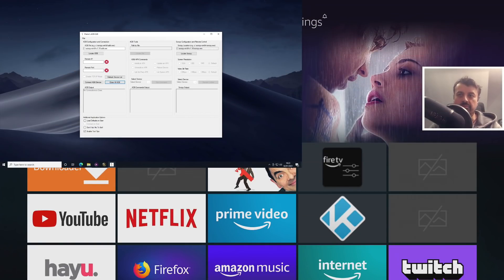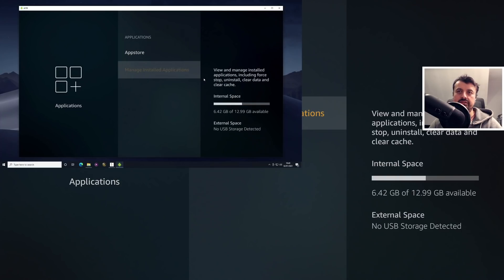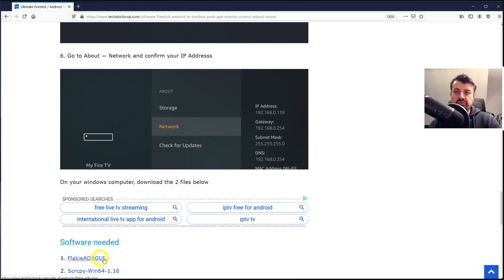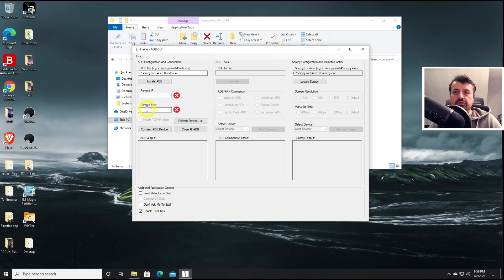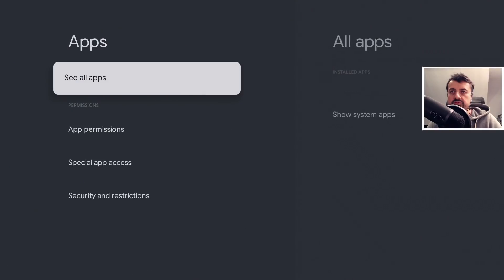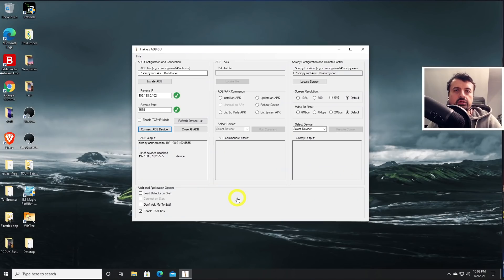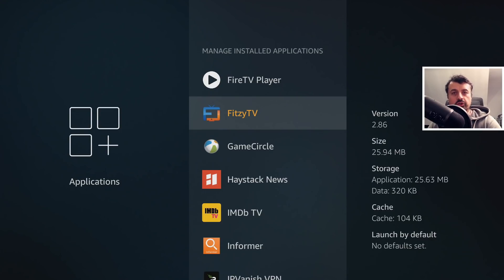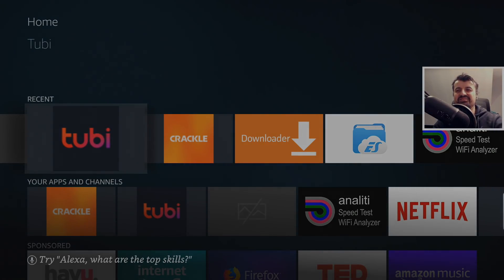🔴FIRESTICK / ANDROID TV ULTIMATE STREAMING TOOLBOX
Do you have the latest Firestick or Android TV device and you want to manage them? Using this amazing toolbox you can install apps, reboot and even fully remote control your device!